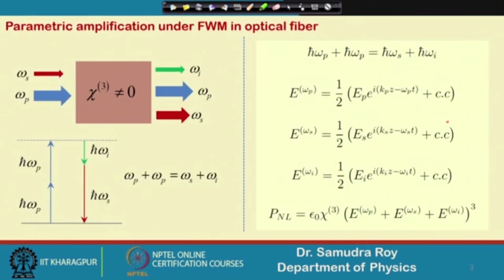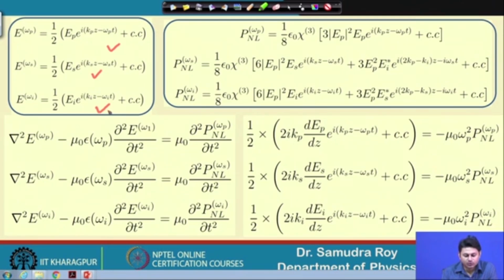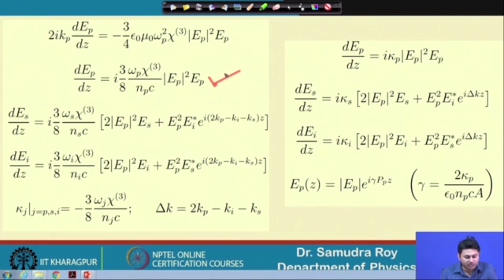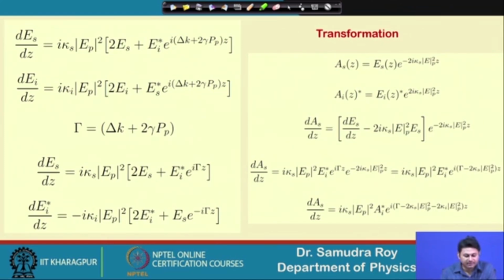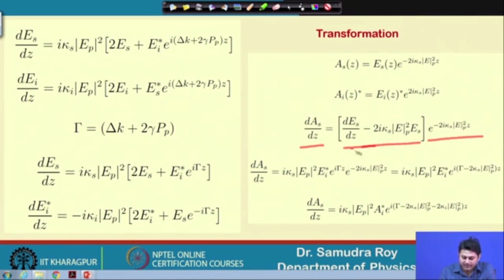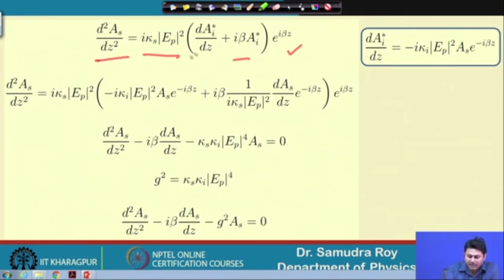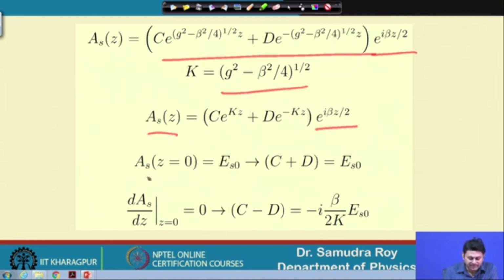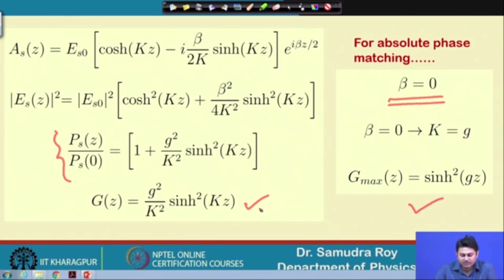Parametric Amplification under FWM (Cont)swayamprabha